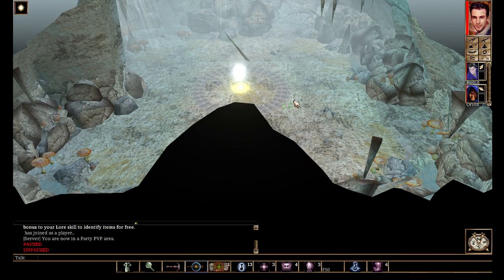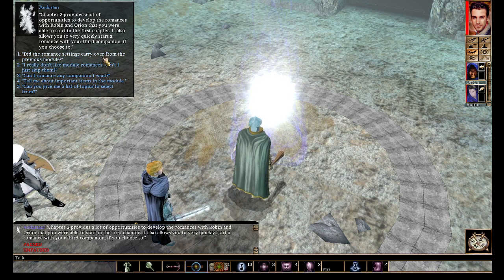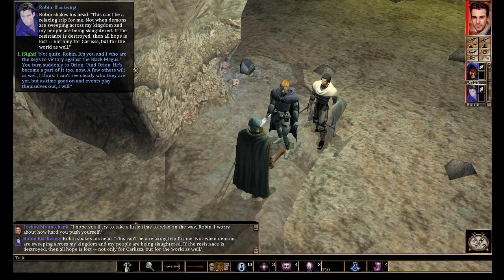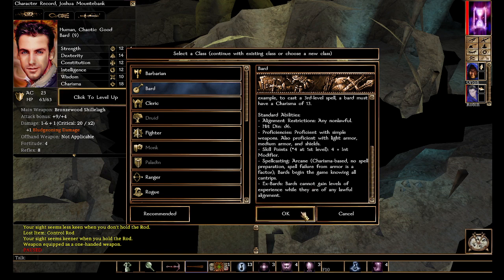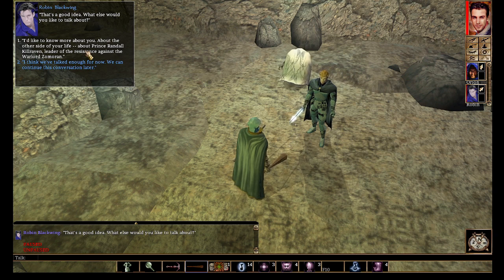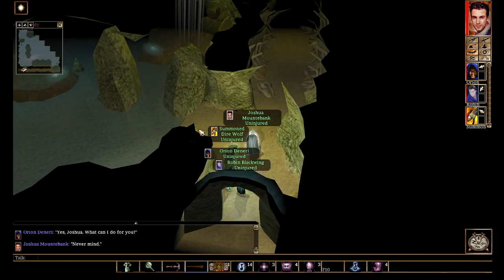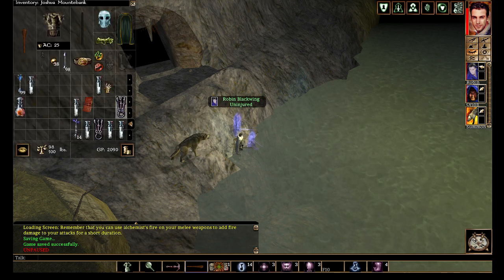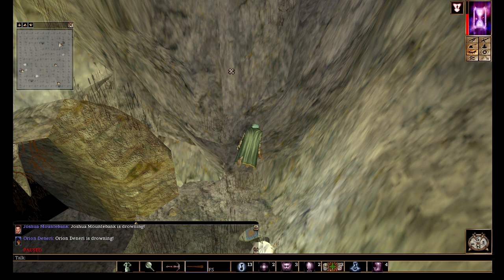Neverwinter Late Nights - Pride Month Module Time - Sanctum of the Archmage 2 (Part 1)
Sequel time!  Finally getting out from underground?  Maybe!  Emotional developments?  Yes!